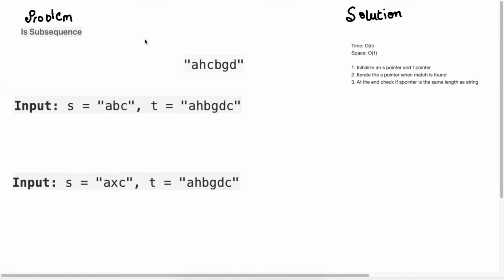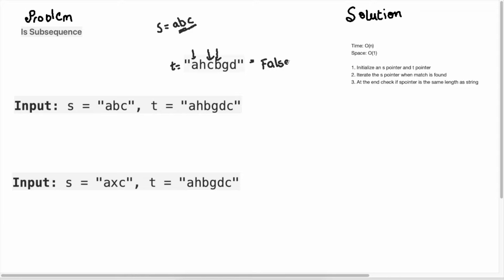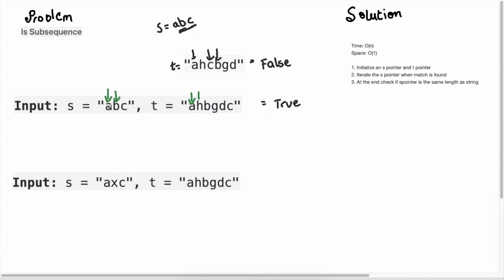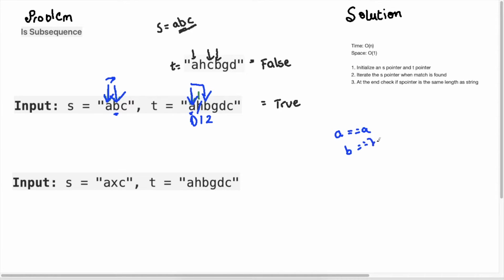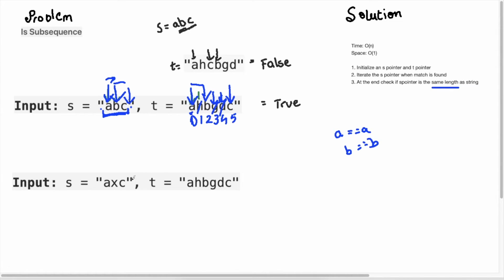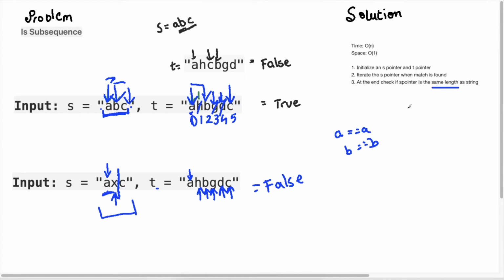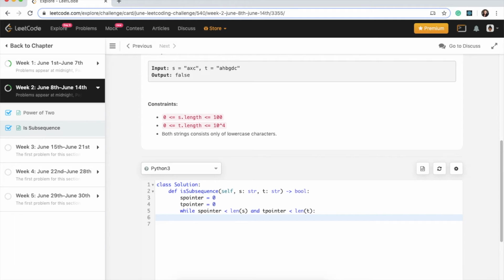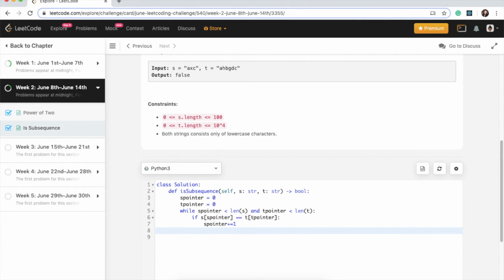Is Subsequence - Two Pointer - Leetcode 392 Python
🔴How to use Leetcode Effectively Video

Say goodbye to digital eyestrain!

I am being fully transparent about my motivation to solve Leetcode problems to help you out in this video.

🔴 Question with Example

Given a string s and a string t, check if s is a subsequence of t.

A subsequence of a string is a new string which is formed from the original string by deleting some (can be none) of the characters without disturbing the relative positions of the remaining characters. (ie, "ace" is a subsequence of "abcde" while "aec" is not).